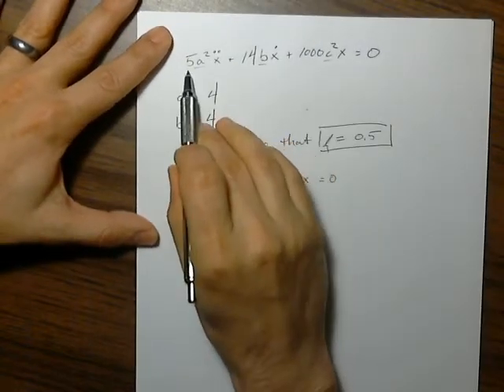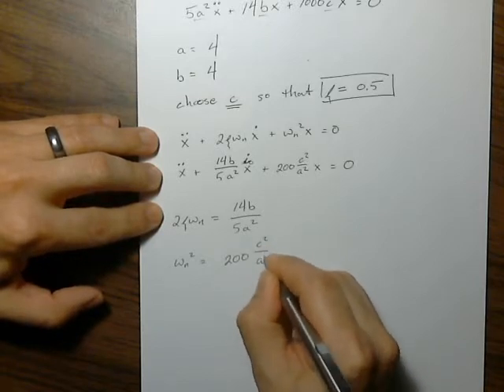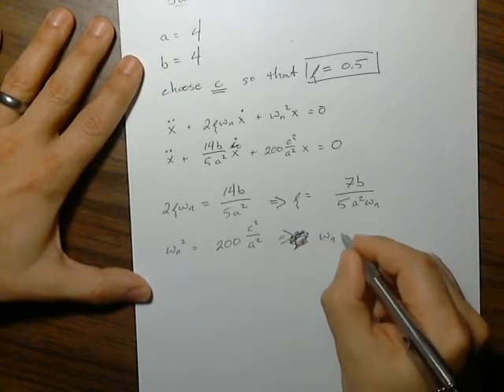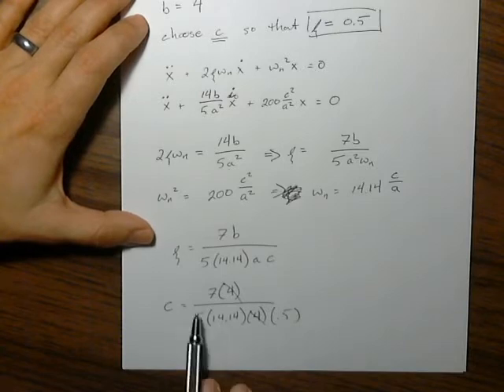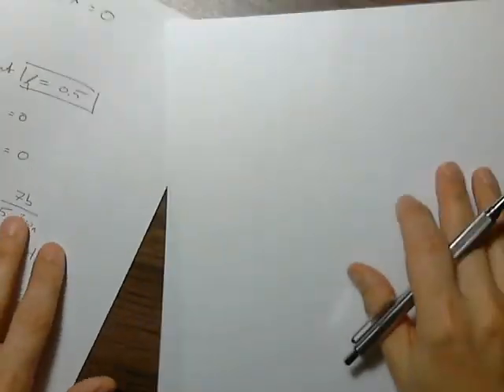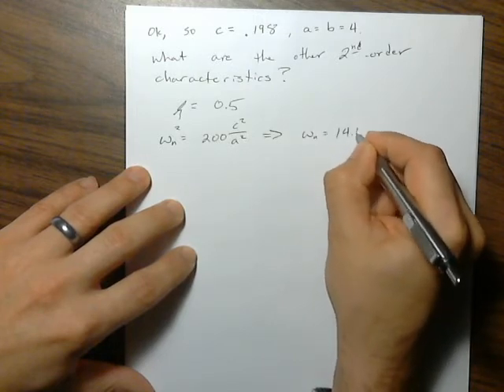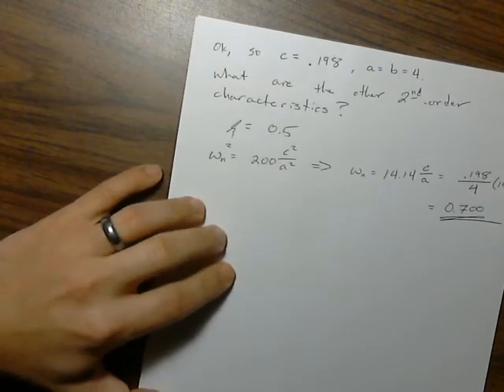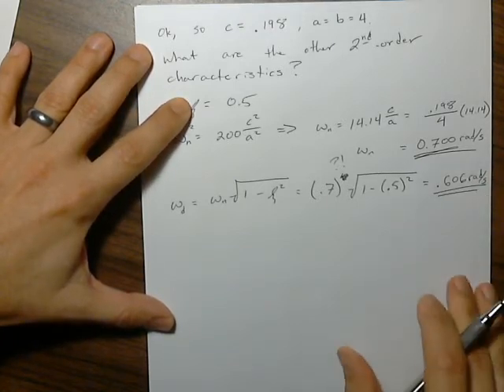Review: 2nd Order II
We design coefficients of a second order system to tune its performance.